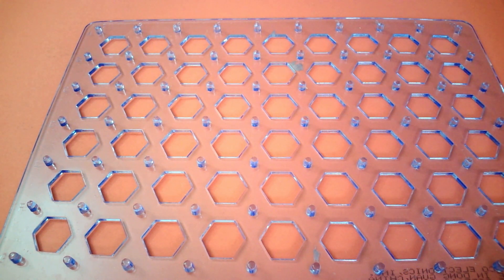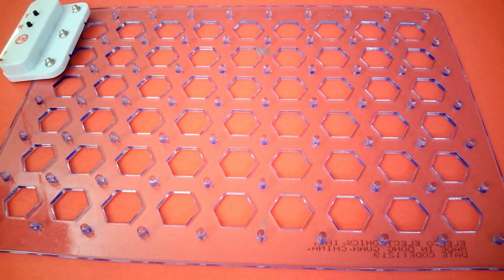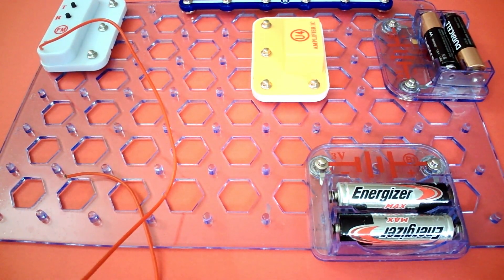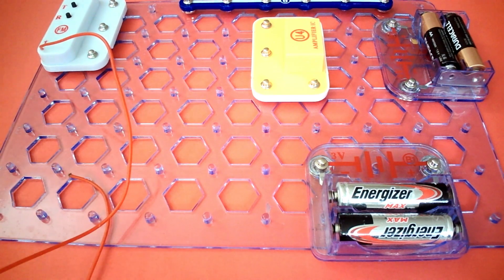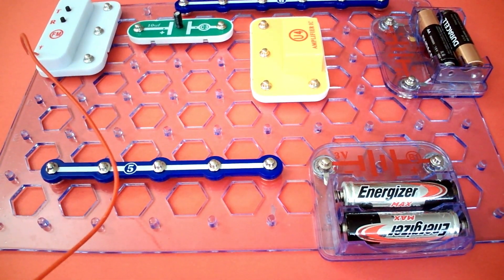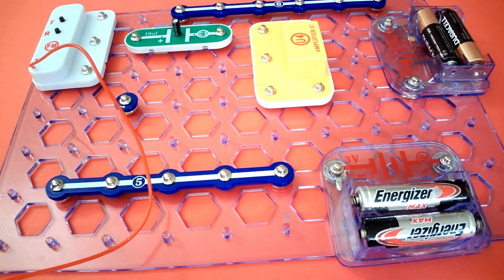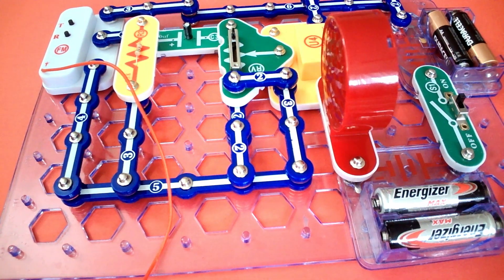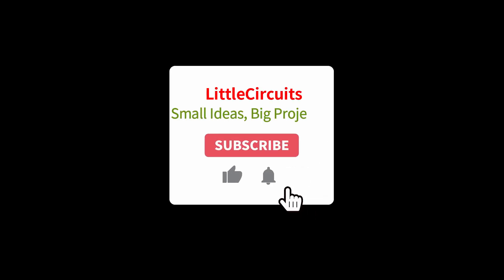Kid Shows How to build FM Radio using Snap Circuits